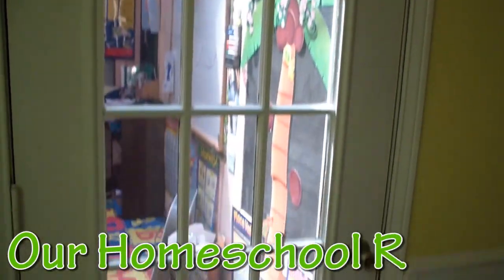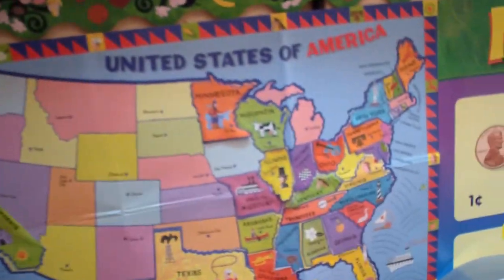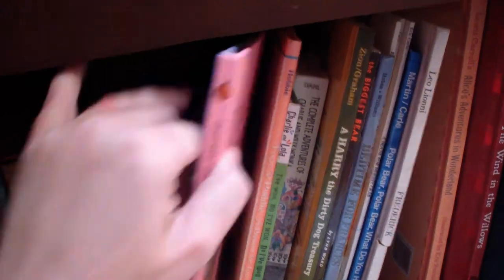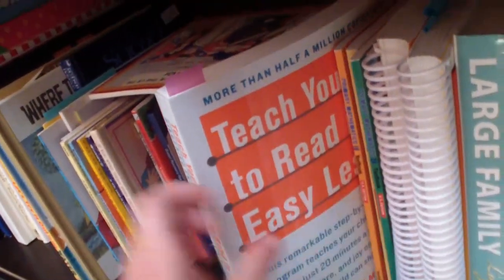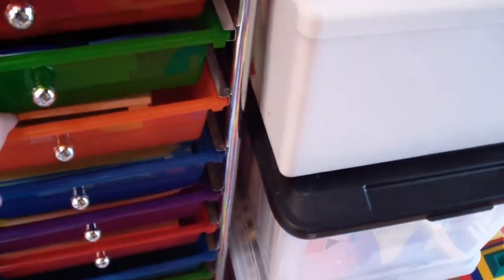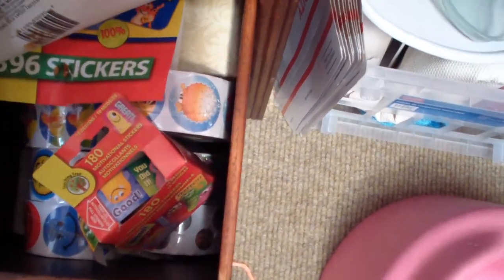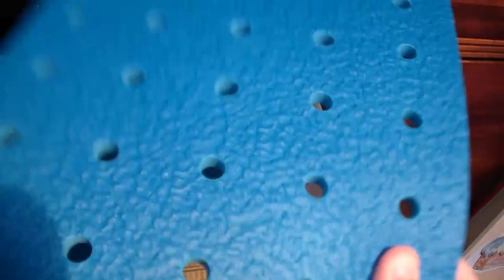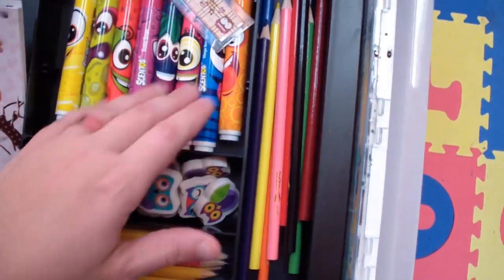Homeschool Schoolroom Tour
Come take a peek at our homeschool schoolroom (warning--it's not perfectly clean it was mid-school day!)

Link time!! (These are NOT affiliate links)  I'm going to go in order of what I was able to find as it comes up in the video :)  A lot of things I picked up at a local store so if you don't see a link I'm sorry it was probably a local purchase!  And my kids love monkeys, so that's why our room is COVERED in them.

Confessions of a Homeschooler Letter of the Week Curriculum

Star Wars Workbooks for 2nd Grade (Reading, Writing, Math)

Weather & Days of the week from Confessions of a Homeschooler

Teach your child to read in 100 easy lessons

Lauri Number Puzzle Board (blue and yellow peg set)

Workboxes (I have seen these at Walmart & Big Lots as well)